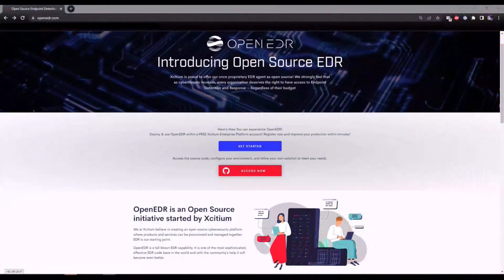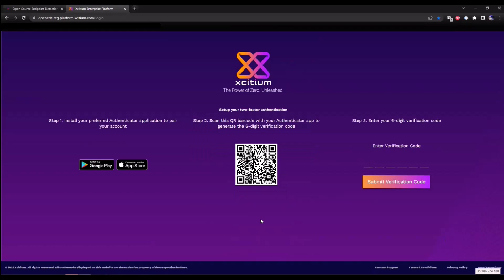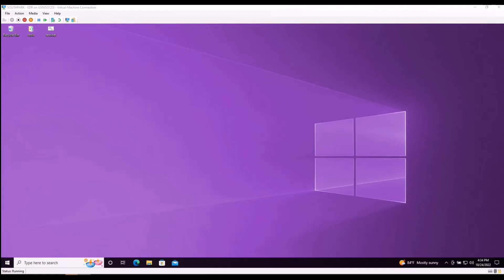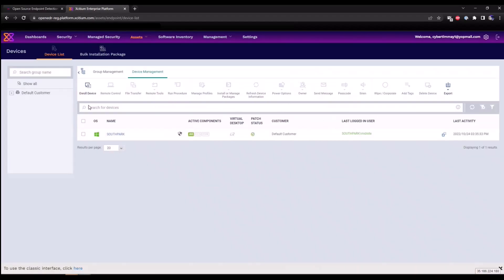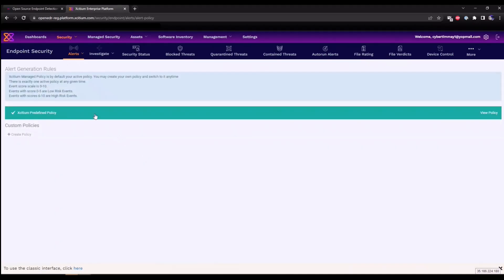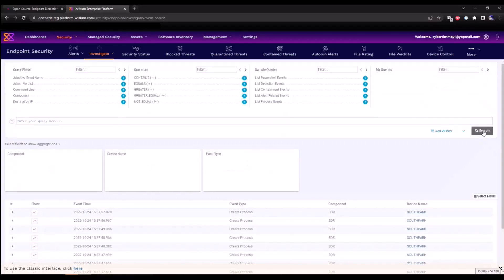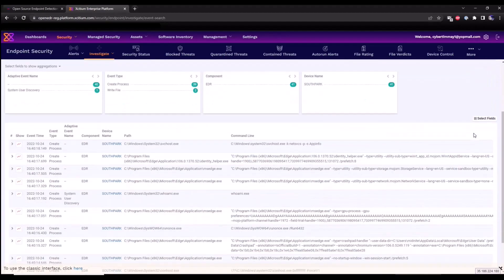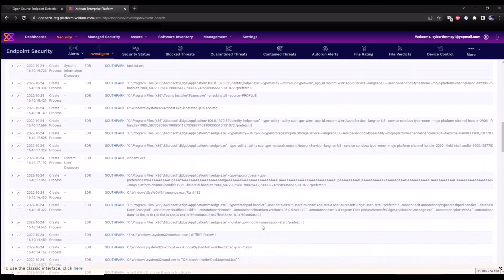OpenEDR - Getting Started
Here is a great Video on how you can download and use free OPEN Source EDR ...